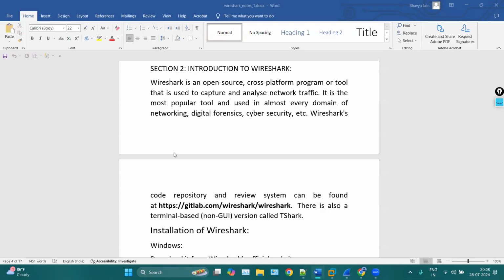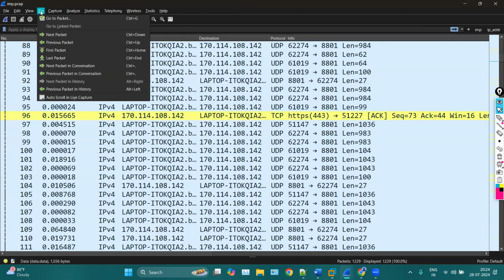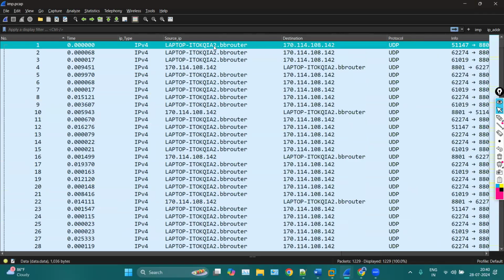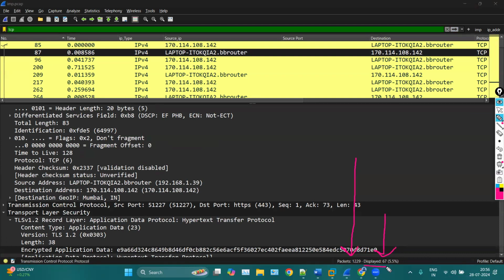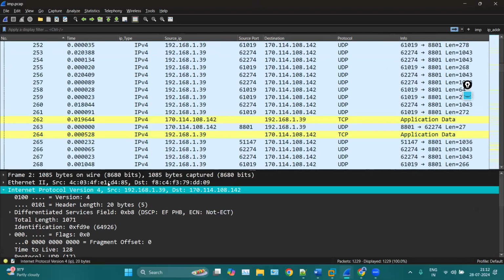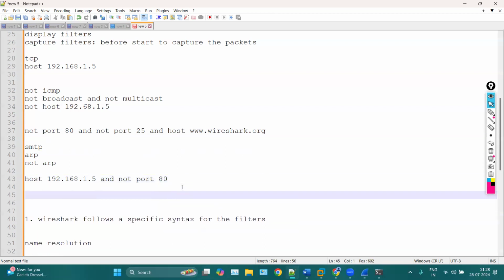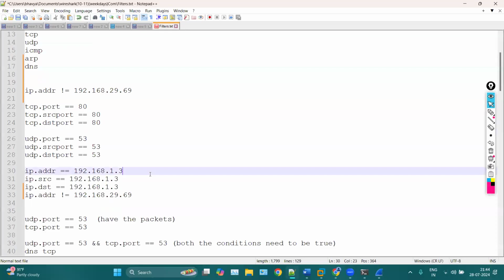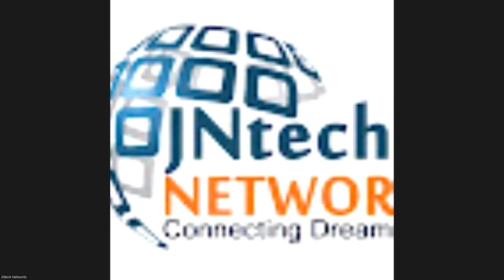wireshark training | what is wireshark | how to use wireshark | how to capture network packets